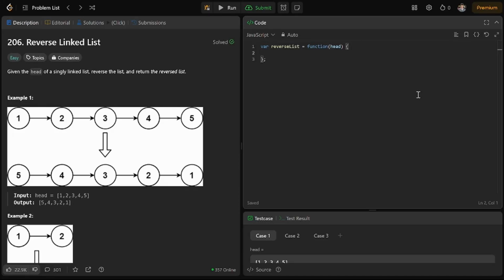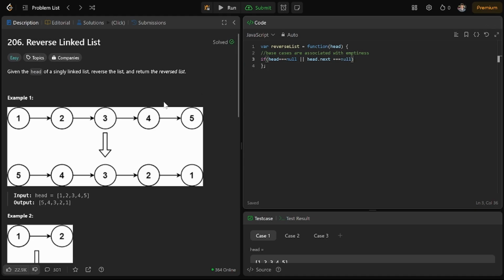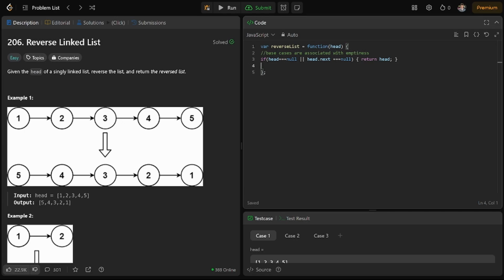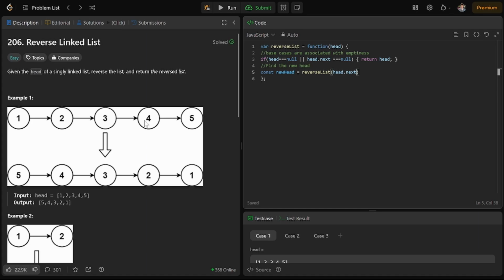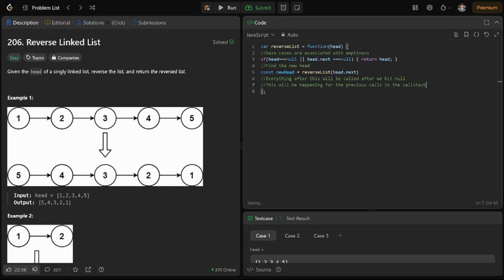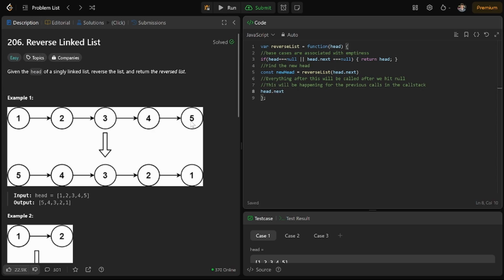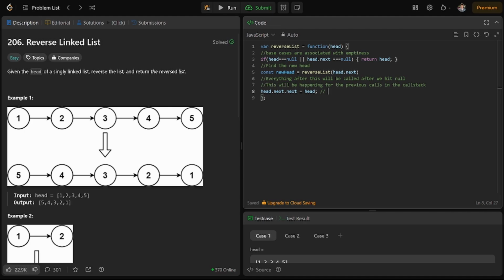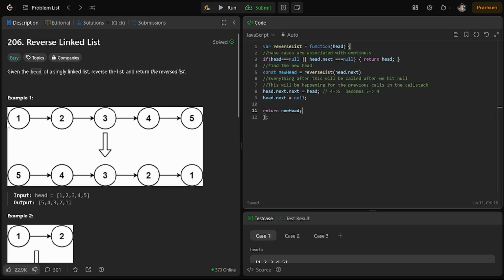doing leetcode everyday until I get a job (day 242)